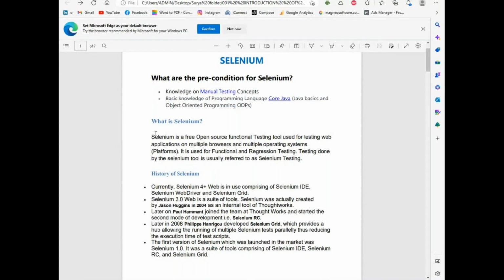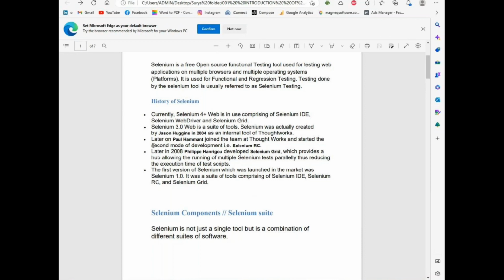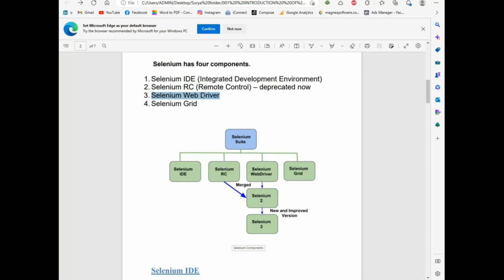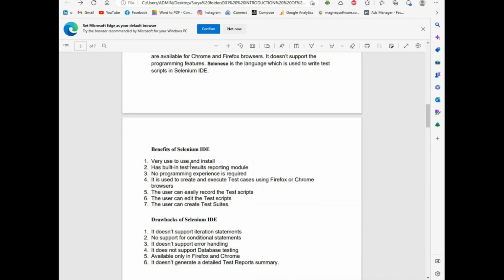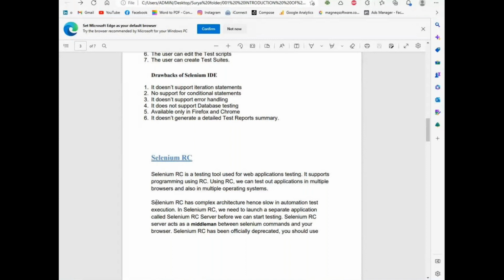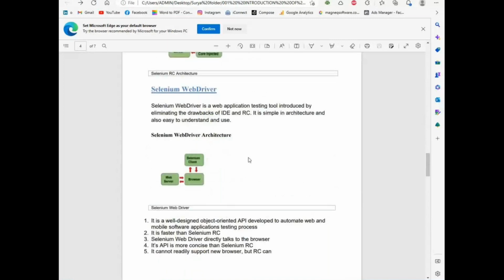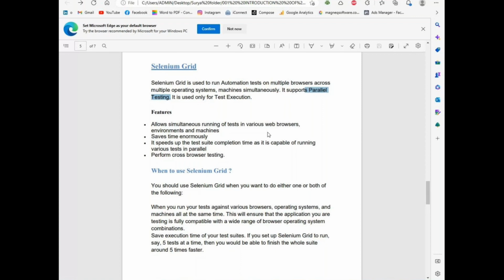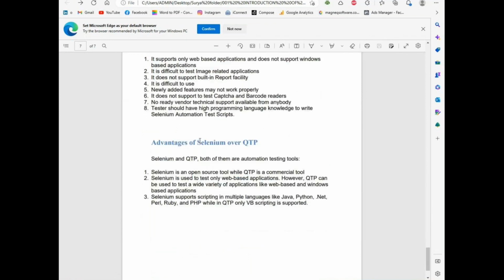Part - 7 | What is selenium? | Selenium components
This playlist is to learn Software testing in telugu. Selenium Components.

This channel is for Technical education
Courses - java
          .net
          testing
          mainframes
          sql
          html
          css
          java script